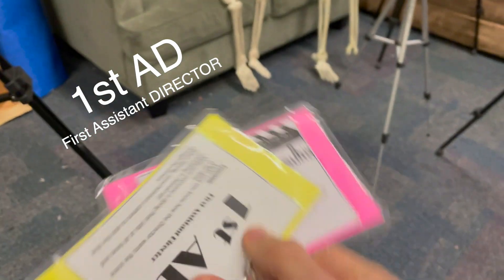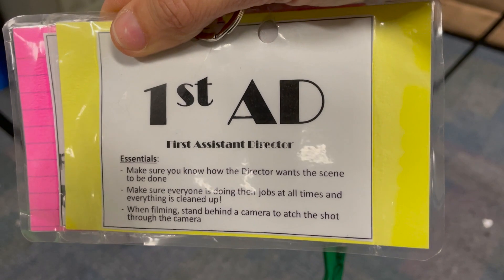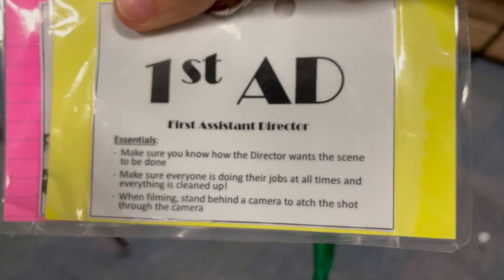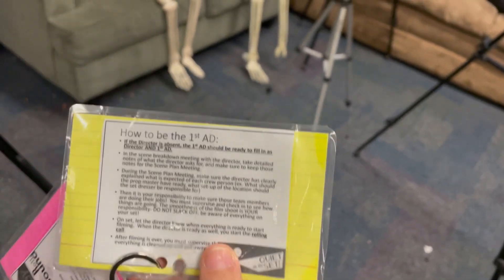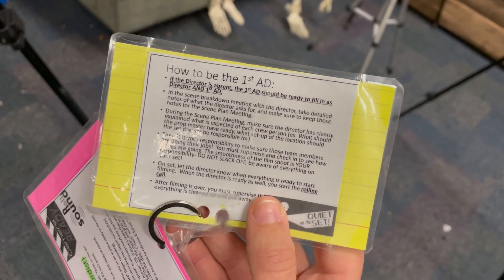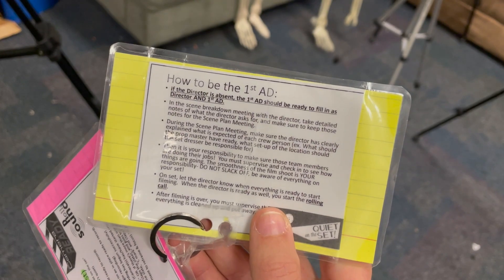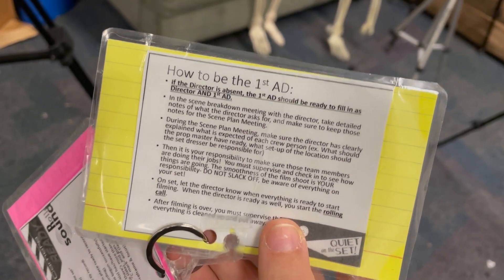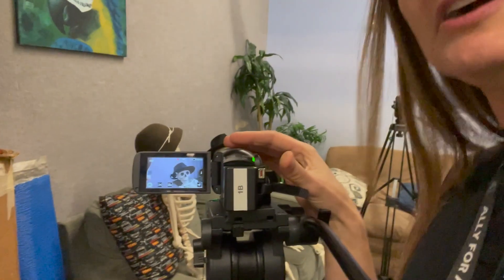1st AD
Tips for being a great 1st AD